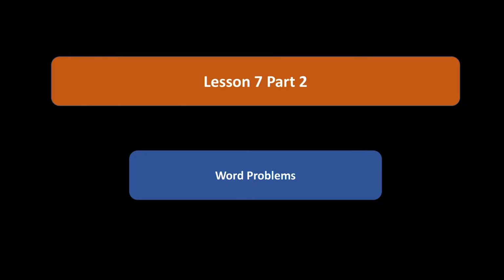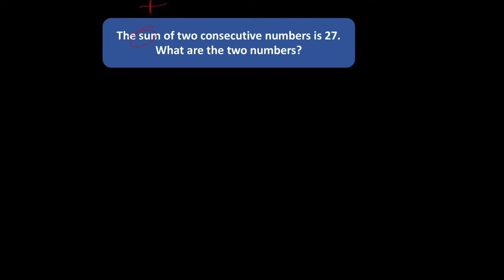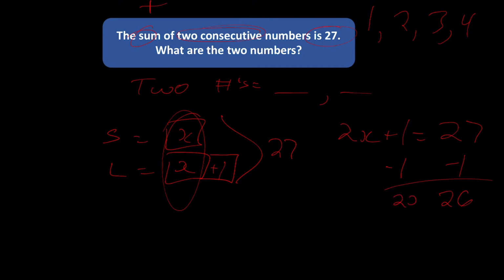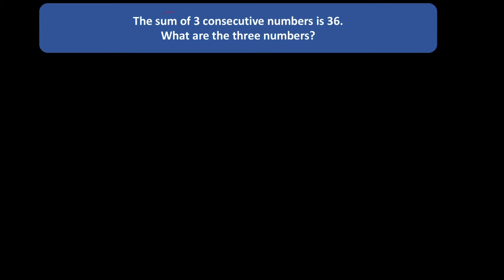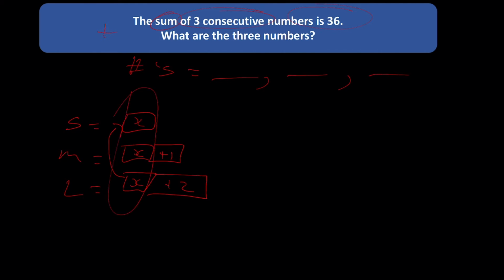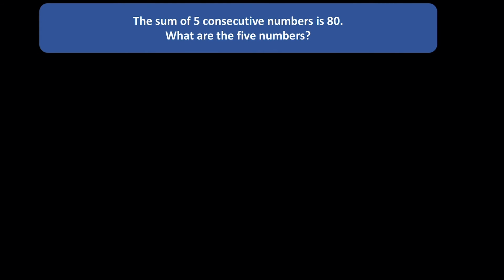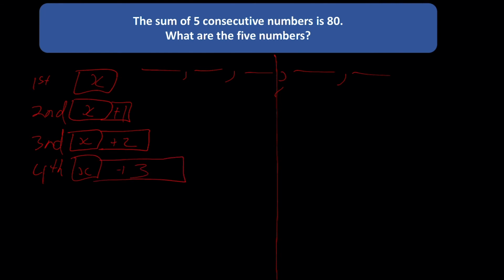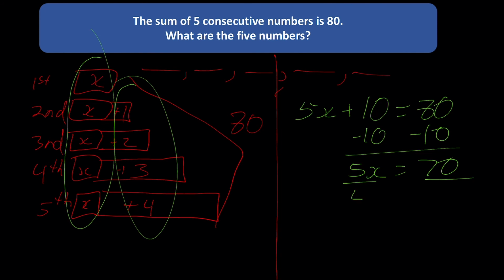Gr 8 Unit 5 PA8-15 Lesson 7 Part 2: Word Problems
Canadian curriculum grade 8 mathematics Patterns and Algebra, using the JUMP Math Free resources.
WNCP: 7PR7, 8PR2